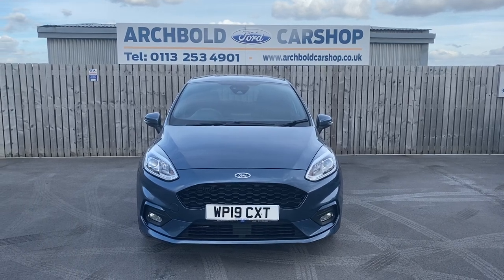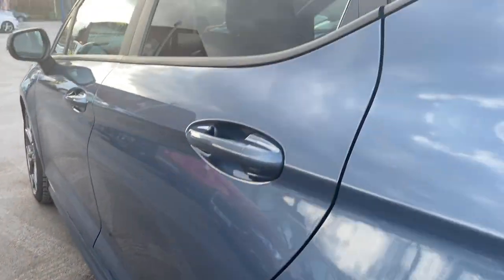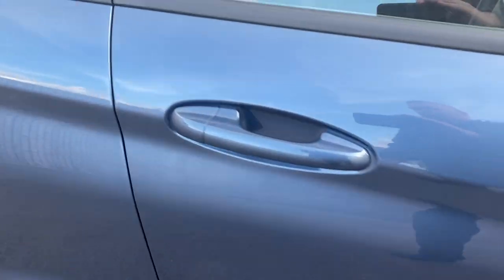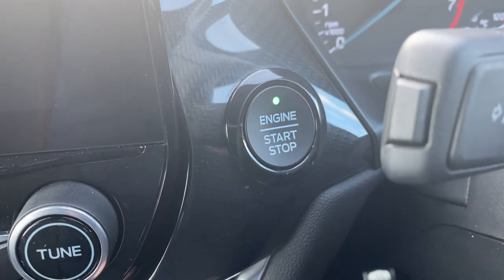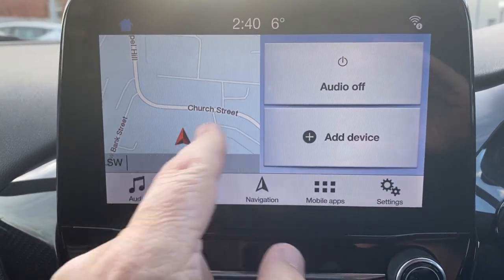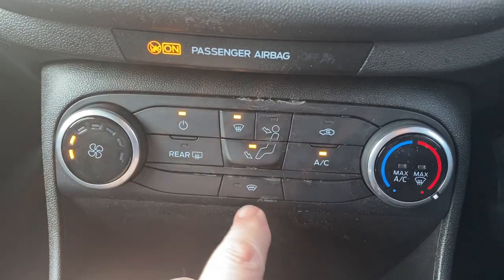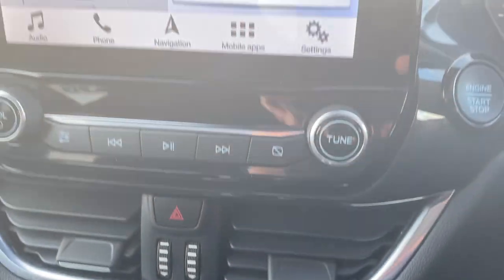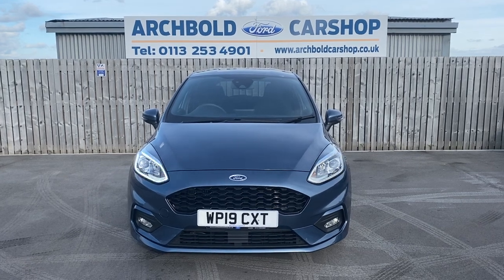Ford Fiesta ST-Line 1.0 125ps